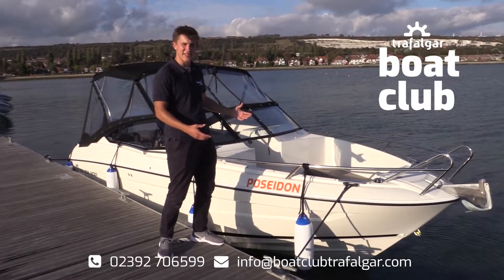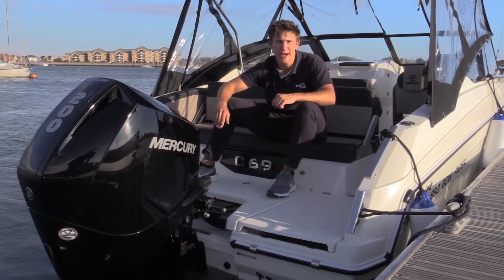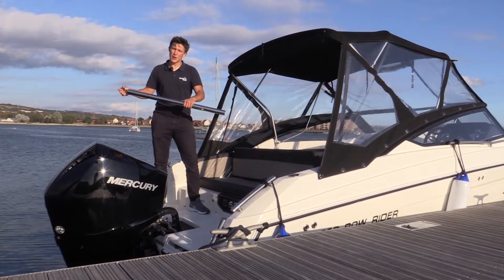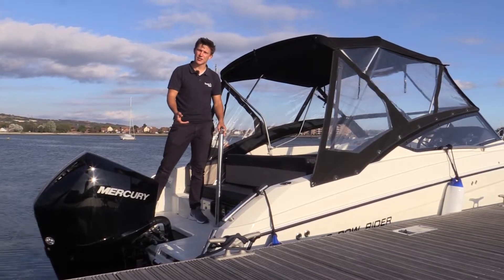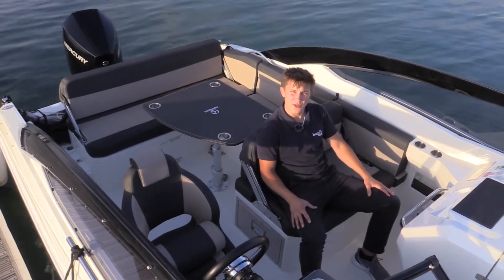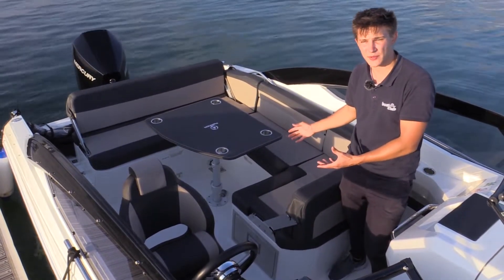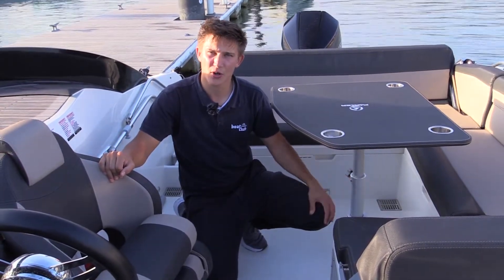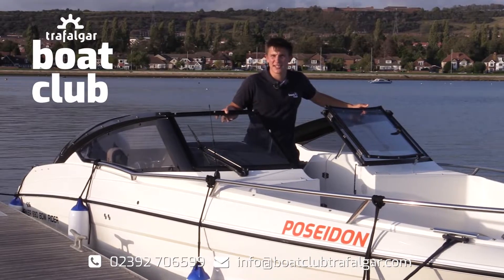Get to know the Boat Club Trafalgar fleet - meet Poseidon!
Welcome to ‘action-packed’ Poseidon! Our Parker 690 Bow Rider. Equipped with a 4stroke 2ooHP Mercury Outboard she will get you up to speeds in the Solent of around 40 knots.

• Removable ski-pole for watersports
• Fridge
• Folding Bimini sunshade
• Interchangeable seating formation
• Fusion sound system
• VHF radio.
• On board toilet
• Windlass anchor
• Forward bow seating

Model: Parker 690 Bow Rider
Length: 6.45M
Beam: 2.45M
Weight: 1300kg
Engine: Mercury 200HP
Fuel: Petrol 230litres
Max Passengers: 7

Already a member? Why not jump onto the app and reserve Poseidon for an adventure today.

Not yet a Boat Club Trafalgar member? Join us for a free taster session out on the water to see what it is all about.